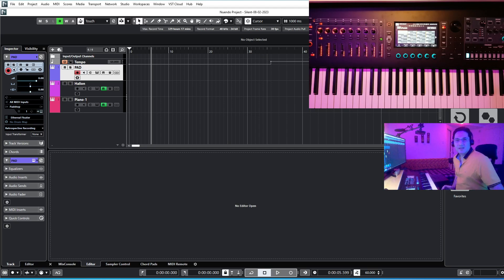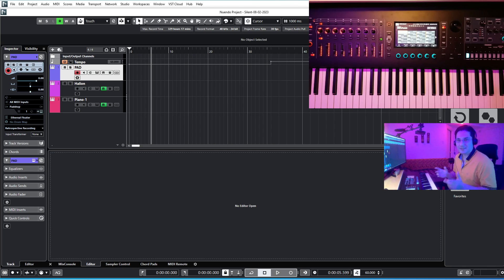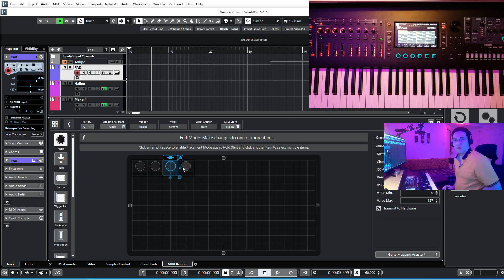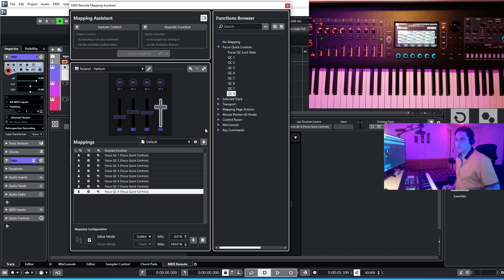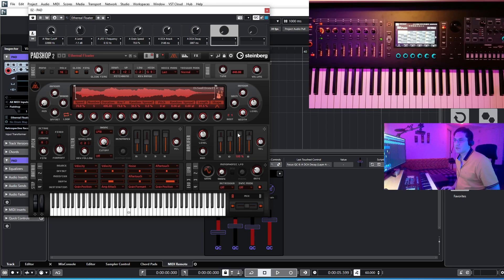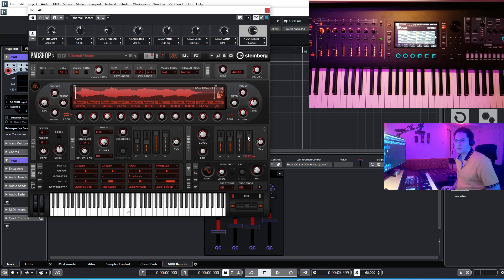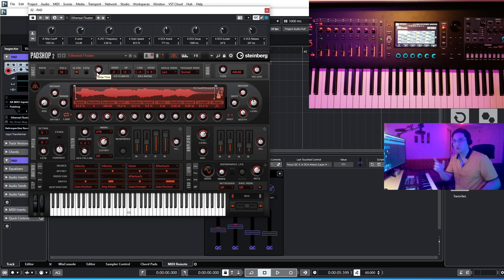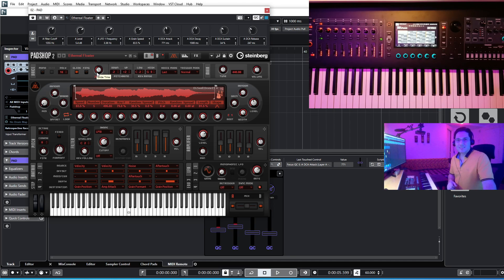Roland Fantom - Use Quick Control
Make Roland Fantom a Custom MIDI controller
Cubase Quick Controls
Automation in CUBASE with QUICK CONTROLS
use CUBASE MIDI Remote